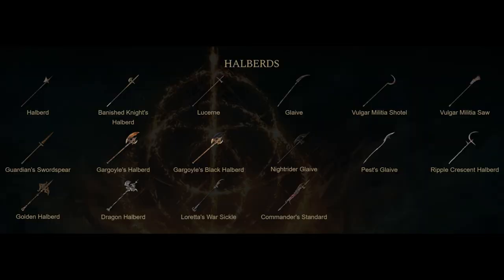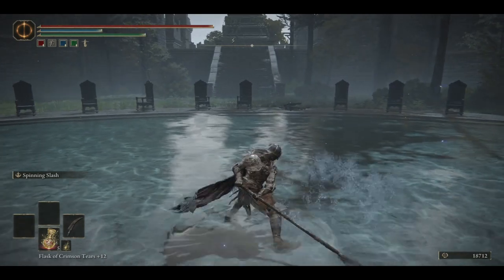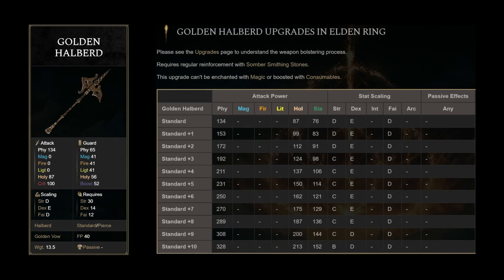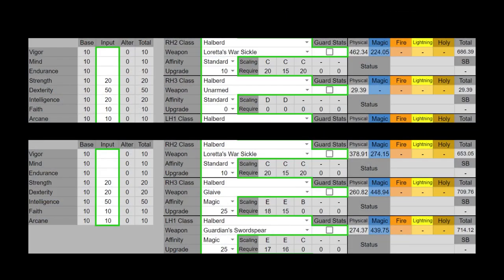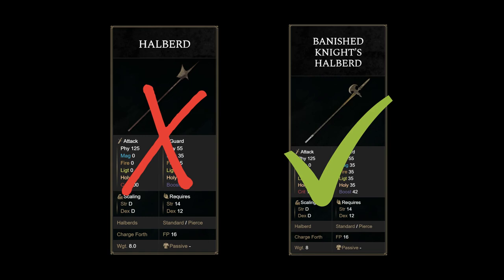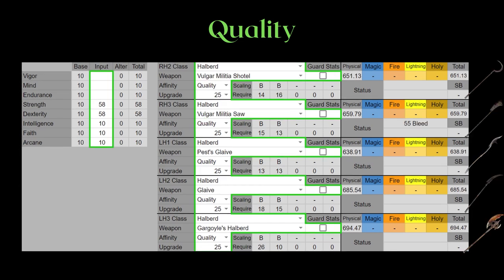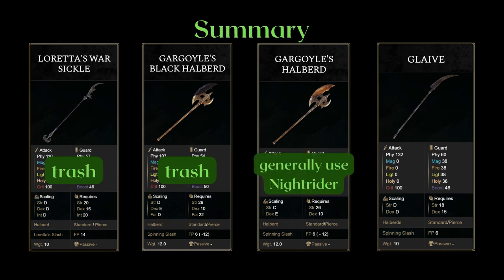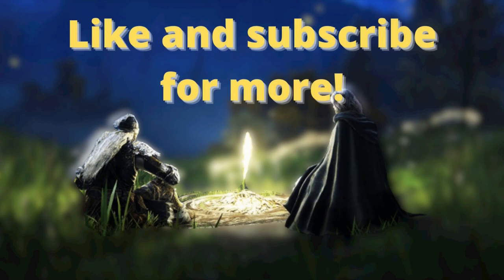BEST Halberd Guide (in-depth breakdown and review) Elden Ring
Enjoy the extra game I prepared for you in the Loretta's section ;)

Twitch (I'll do some streams if people actually want to watch - 300 follower goal)

0:00 The Weapon Class
1:20 Halberd Ranges/Special Movesets
4:22 Commander's Standard
5:33 Dragon Halberd
6:22 Gargoyle's Black Halberd
6:53 Golden Halberd
8:15 Loretta's War Sickle
10:40 Ripple Halberd
11:30 Regular Halberds
12:05 Heavy/Fire
14:04 Keen/Lightning
15:48 Strength/Dex Table
16:57 Quality
17:20 Flame/Sacred/Magic
18:20 Cold/Poison/Blood
19:58 Occult
20:10 Summary